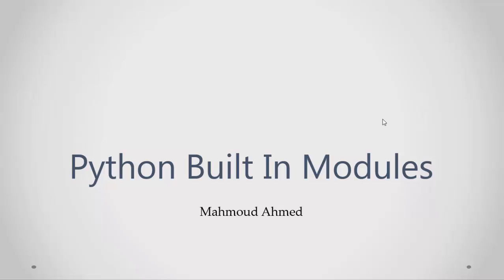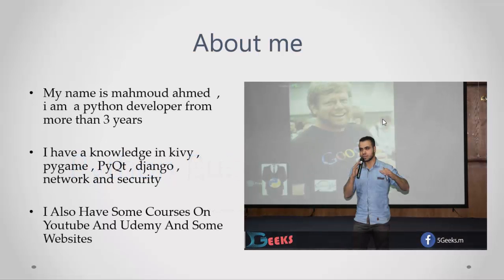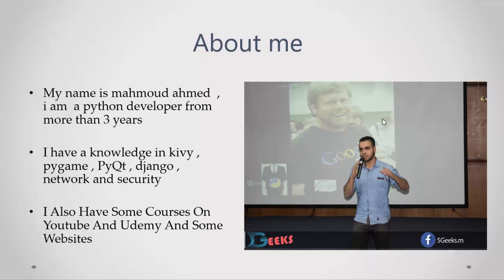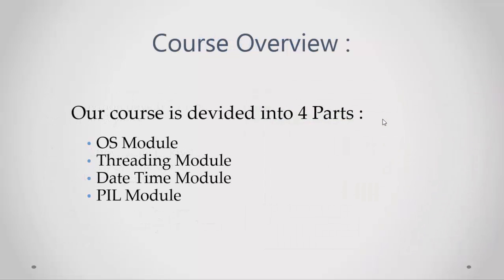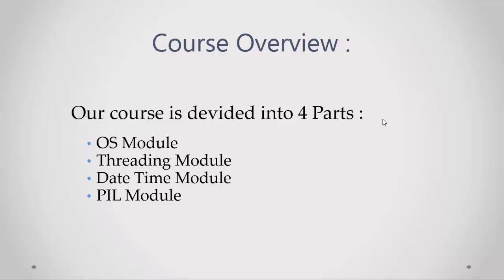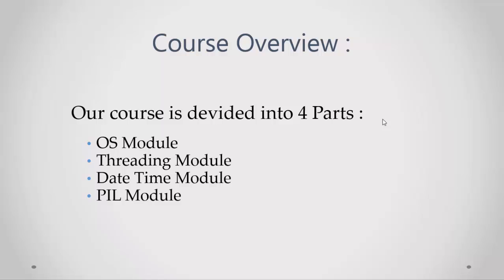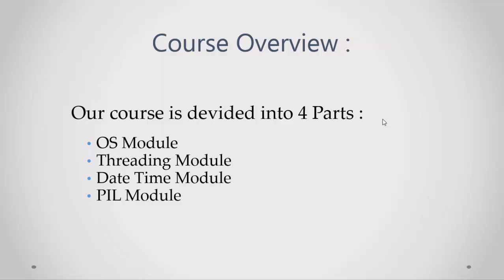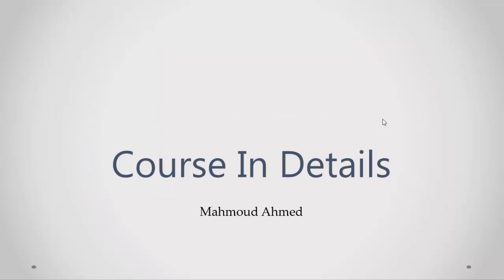Python Built In Modules